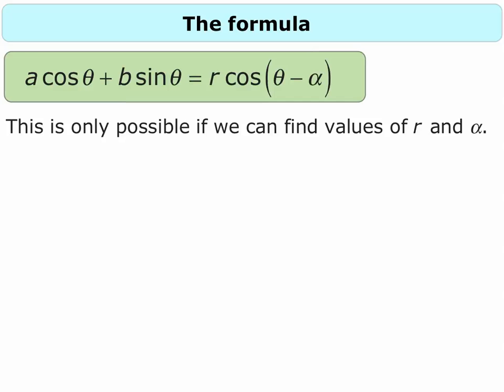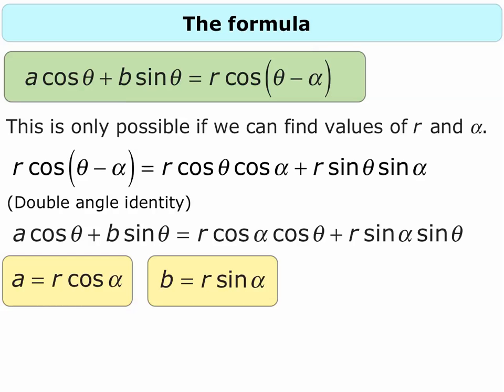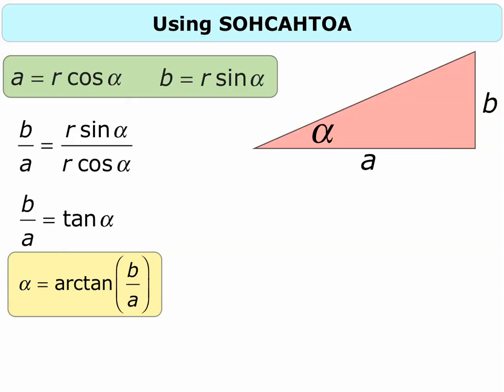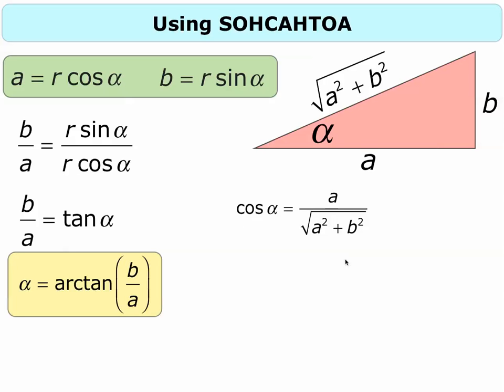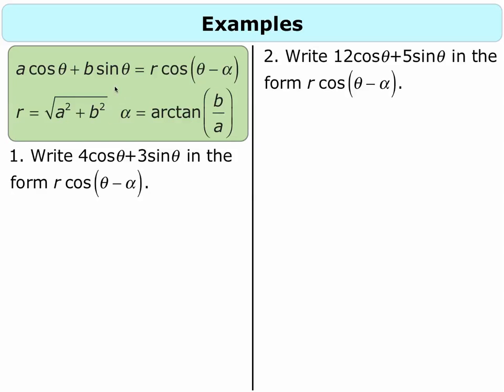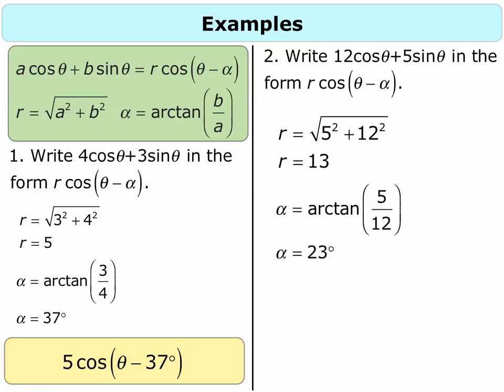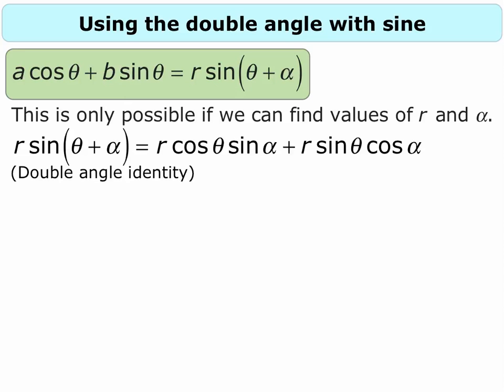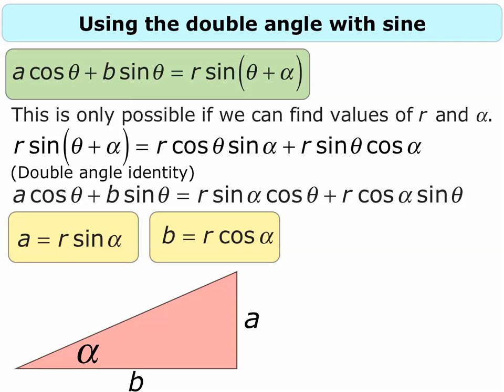Double angle application.mp4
An application of the double angle formulae.